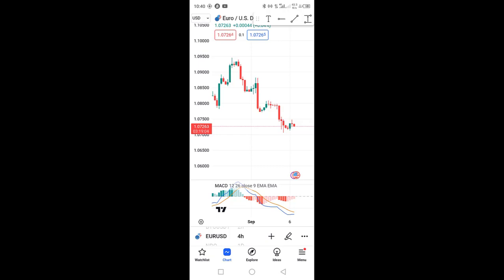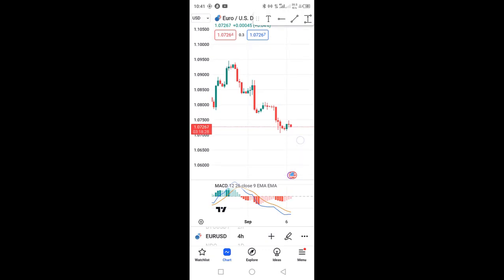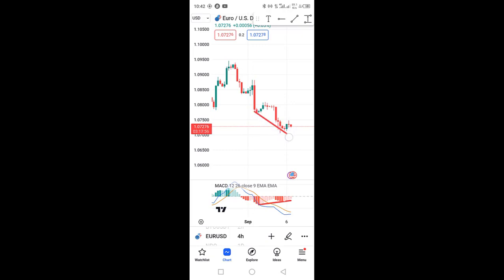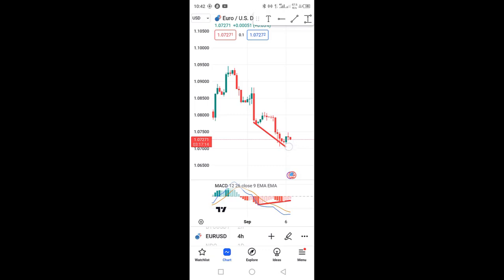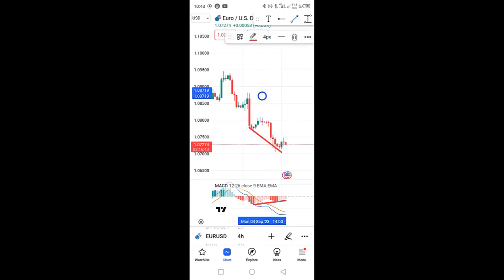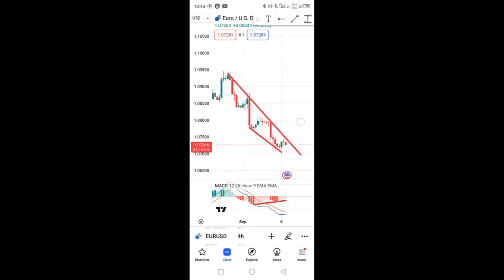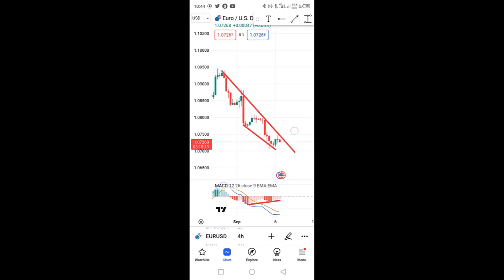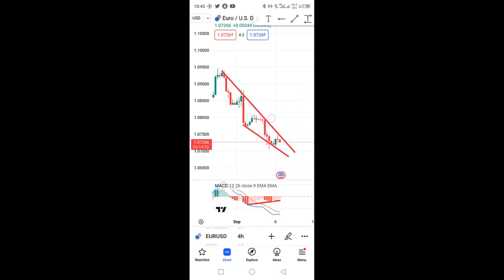EURUSD Trade Signal: EURUSD Price Analysis.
In this video you will learn:
1. eurusd technical analysis
2. eurusd price analysis
3. how to trade eurusd
4. eurusd price chart
5. eurusd trading strategy
6. best time to trade eurusd
7. eurusd buy signal
8. EURUSD Trade Signal: EURUSD Price Analysis
9. etc.

Join our FREE Forex Whatsapp group for daily Trade Signals, Market analysis and more update